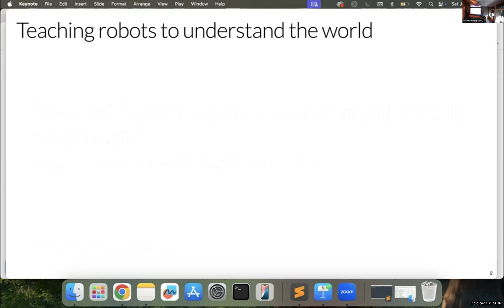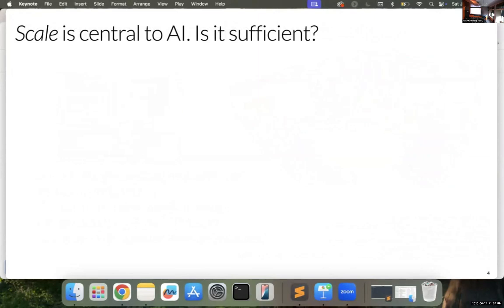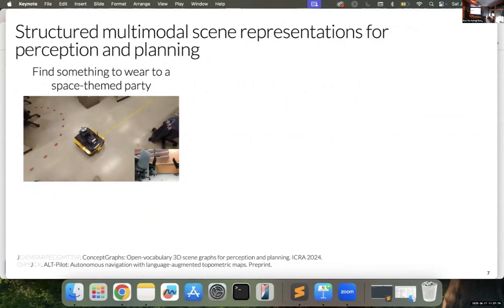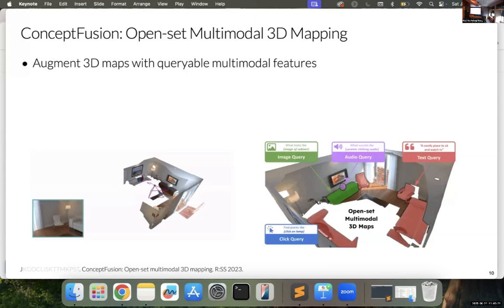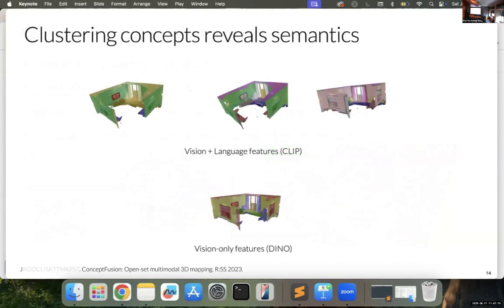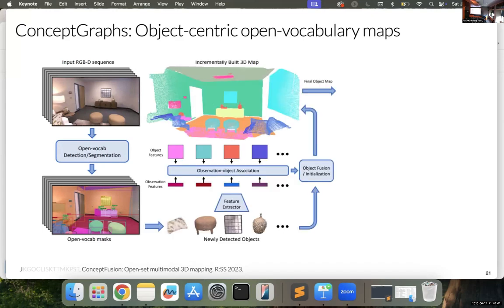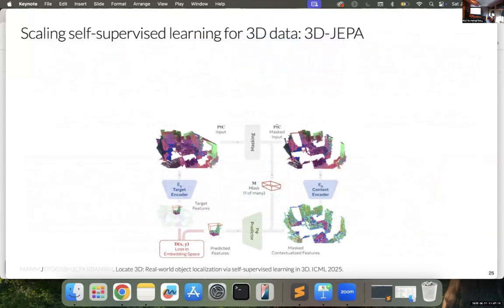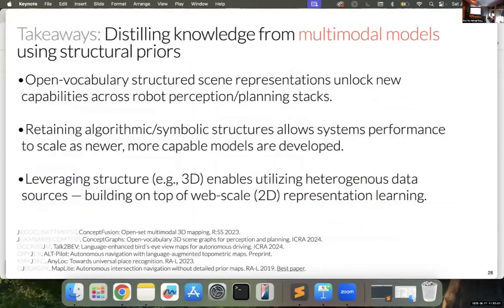Unifying-VSLAM@RSS25 - Krishna Murthy - Meta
Unifying Visual SLAM: From Fragmented Datasets to Scalable, Real-World Solutions
Workshop at Robotics: Science and Systems 2025, Los Angeles, California, USA